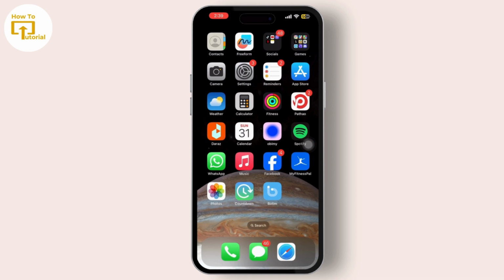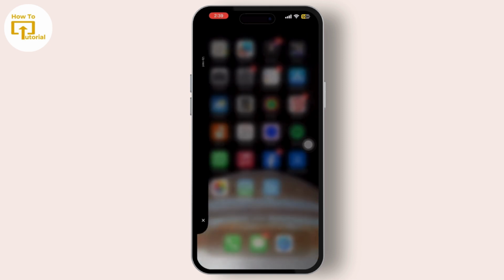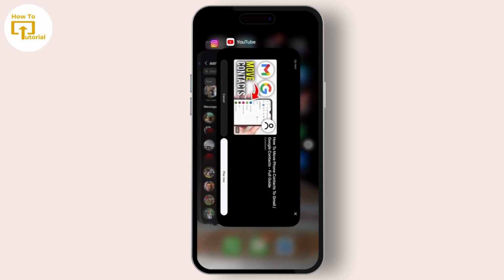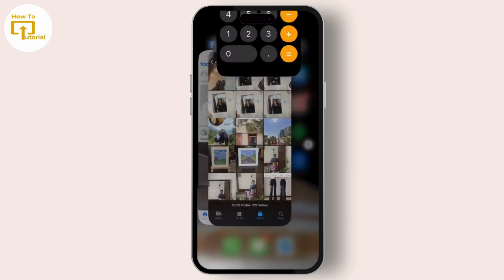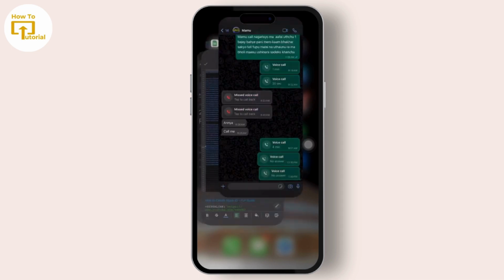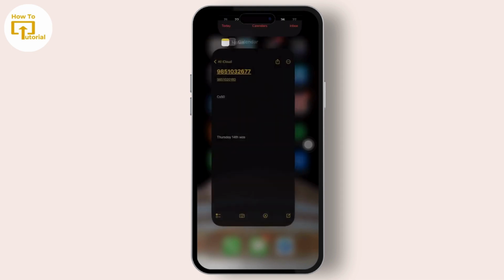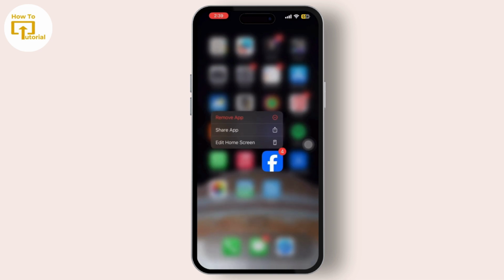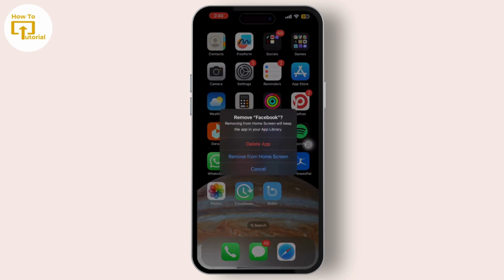How to Force Stop Any Apps on iPhone Device | What Does Force Stopping an App Do (Android & iOS)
Easy guide on How to Force Stop Any Apps on iPhone Device. Force stop an app on iPhone by following this guide video.

Is your iPhone acting sluggish? Are unresponsive apps driving you crazy? Fear not, tech tamers! This Login Helps guide unlocks the secret of force stopping any app on your iPhone, restoring order and reclaiming control of your digital life.

© Login Helps